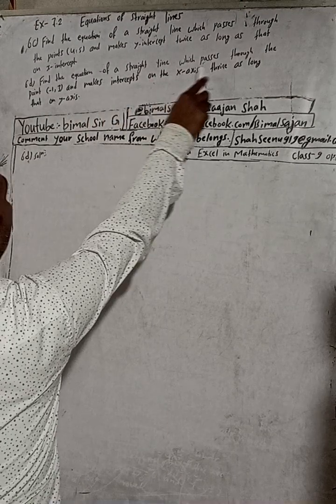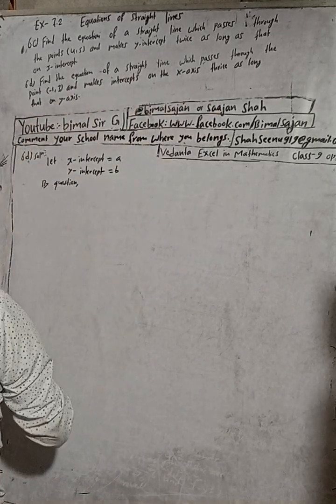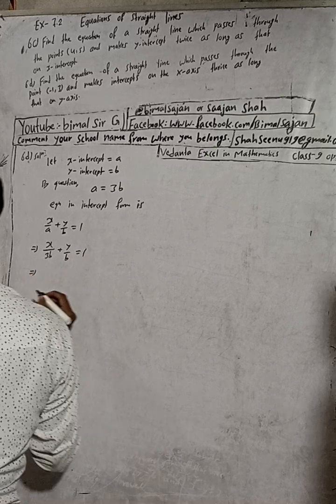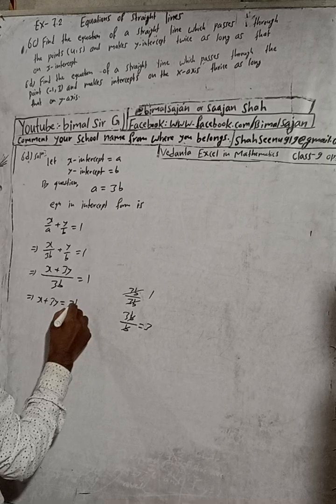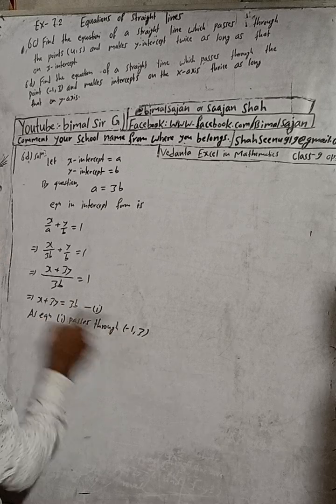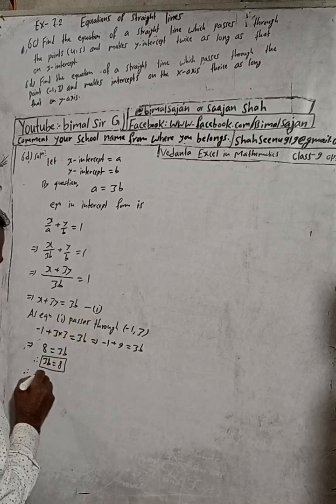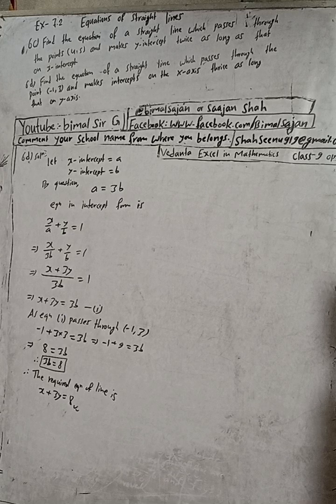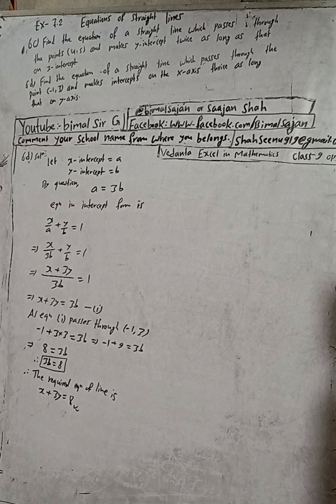Opt class 9 Ex- 7.2 Q6d) Equations of Straight lines | Vedanta optional mathematics class 9 and 10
Opt class 9 Ex- 7.2 Q6d) Equations of Straight lines | Vedanta optional mathematics class 9 and 10 solutions